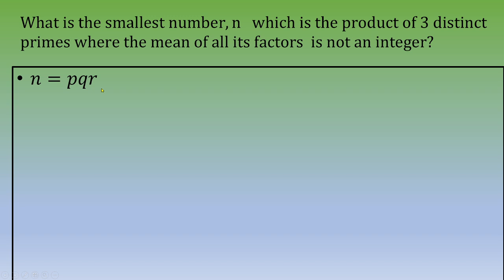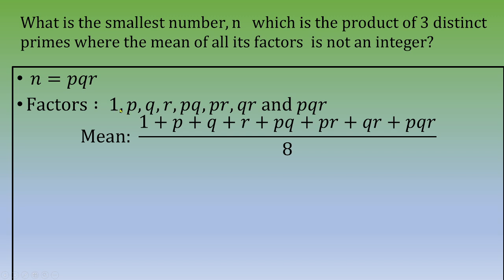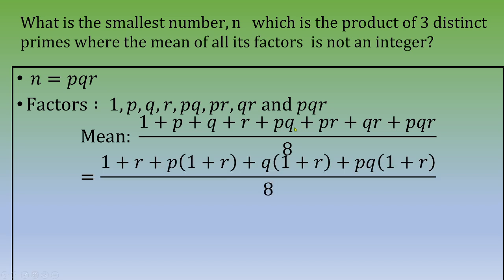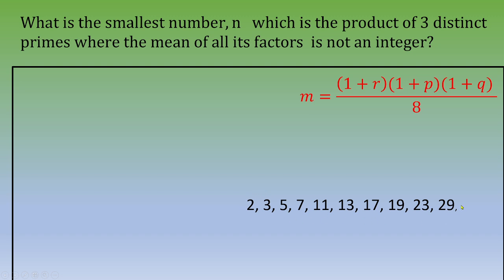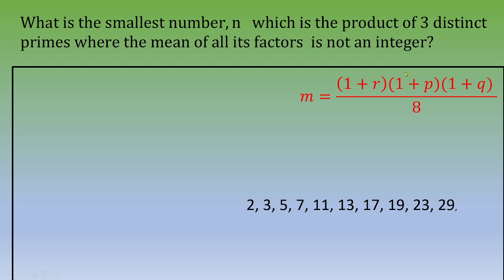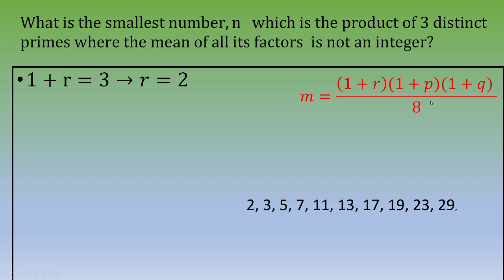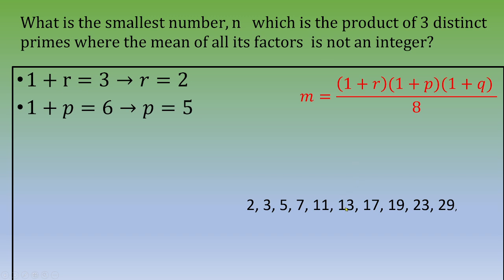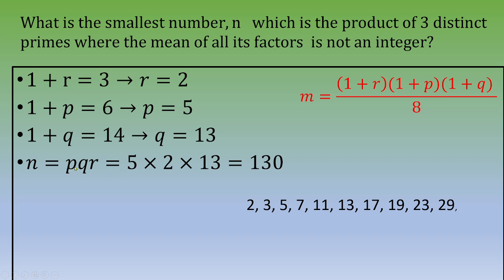UKMT: Intermediate Mathematical Olympiad (Maclaurin paper) 2024 Q3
● A few Topics Covered in this Video:
1. Aritmetic
2. Maths questions
3. Divisibility
4. Prime
5. How to solve maths problems quickly
▬▬LINKS TO OTHER OLYMPIADS RESOURCES▬▬

MATH OLYMPIAD CONTESTS PREPARATION GRADES 4-8: AMC-8, MATHCOUNTS, MATHCON,& MATH LEAGUES

First Step To Mathematical Olympiad Problems

British Mathematical Olympiad (junior) 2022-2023: : an easy question to solve (power rules)

国际数学奥林匹克
الأولمبياد الدولي للرياضيات
国際数学オリンピック
Halkara Matematika Olimpiadasy
අන්තර්ජාතික ගණිත ඔලිම්පියාඩය
അന്താരാഷ്ട്ര ഗണിതശാസ്ത്ര ഒളിമ്പ്യാഡ്
சர்வதேசக் கணித ஒலிம்பியாட்
আন্তর্জাতিক গণিত অলিম্পিয়াড
अंतरराष्ट्रीय गणितीय ओलंपियाड
Olympic Toán học Quốc tế
Pandaigdigang Olimpiyadang Matematikal
Olimpíada Internacional de Matemática
Xalqaro matematika olimpiadasi
Olimpiad Matematik Antarabangsa
Халықаралық Математикалық Олимпиада
Озмуни Байналхалқии Математика
Международная математическая олимпиада
Олон Улсын Математикийн Олимпиад
بین الاقوامی ریاضیاتی اولمپیاڈ
المپیاد جهانی ریاضی
คณิตศาสตร์โอลิมปิกระหว่างประเทศ
អូឡាំព្យាដគណិតវិទ្យាអន្តរជាតិ
Olimpiada Internacional de Matemática
المپیاد جهانی ریاضی
الأولمبياد الدولي للرياضيات
Uluslararası Matematik Olimpiyatı
International Mathematical Olympiad
Международная математическая олимпиада
Մաթեմատիկայի միջազգային օլիմպիադա
അന്താരാഷ്ട്ര ഗണിതശാസ്ത്ര ഒളിമ്പ്യാഡ്
אולימפיאדת המתמטיקה הבין-לאומית
Internationale Wiskunde Olympiade
Nemzetközi Matematikai Diákolimpia
Internationale Matematik-Olympiade
Olimpiada Internațională de Matematică
Ólympíuleikarnir í stærðfræði
Mezinárodní matematická olympiáda
Olimpiadi internazionali della matematica
Międzynarodowa Olimpiada Matematyczna

국제수학올림피아드
Olimpiade Matematika Internasional
England
British
BMO
UKMT
Maths Trust